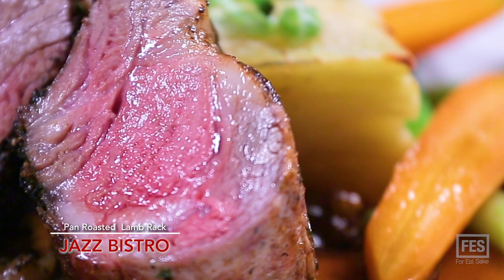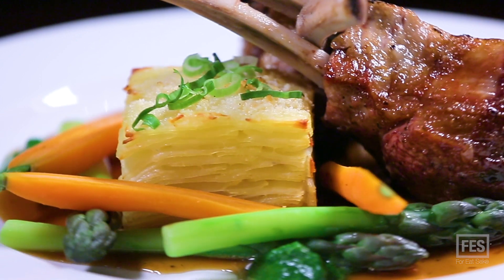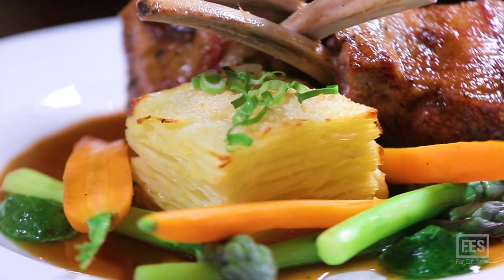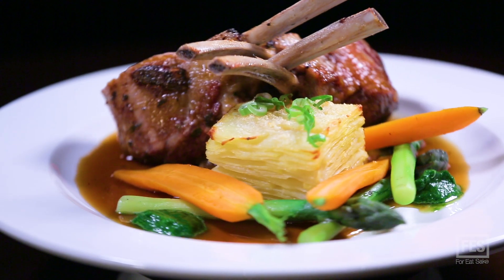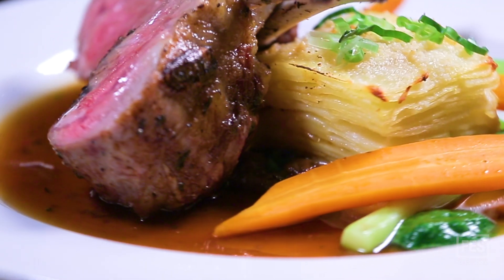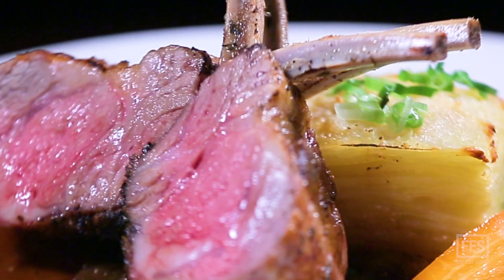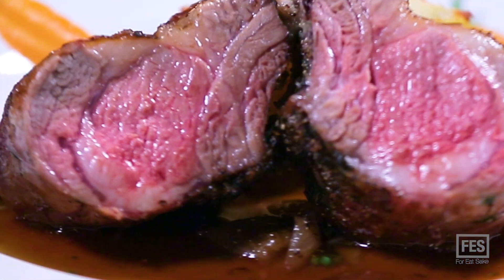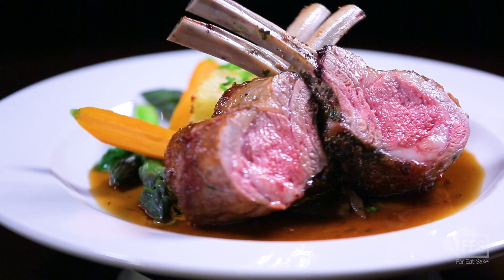Jazz Bistro Restaurant